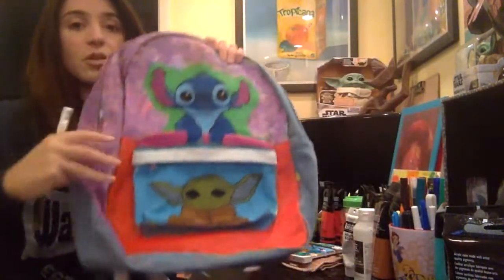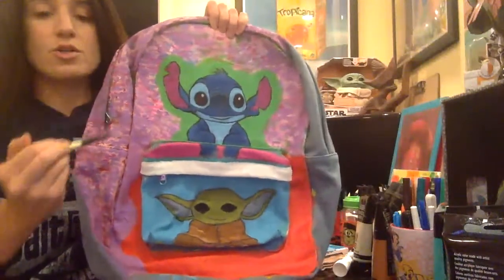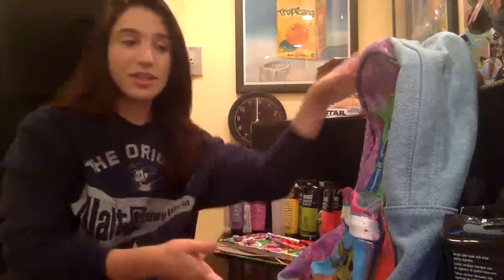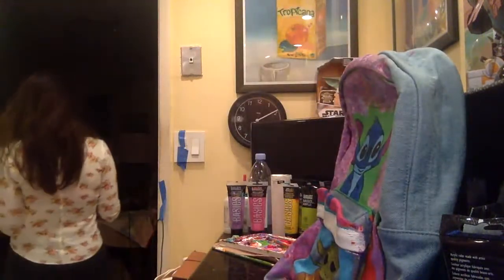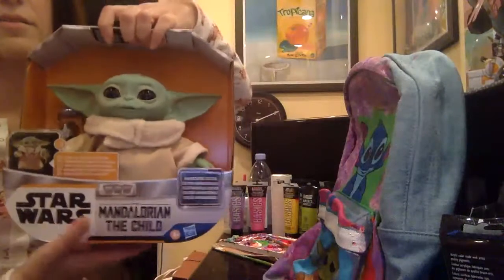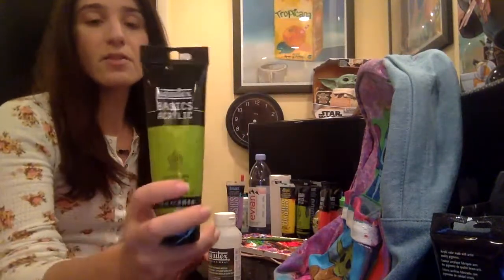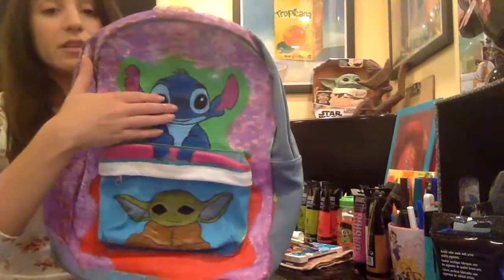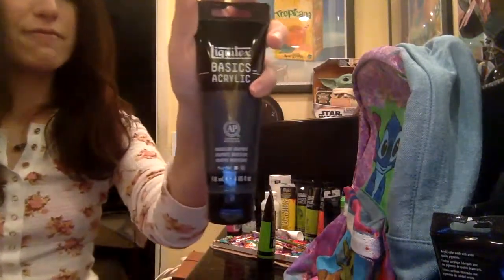New Years Day Live Stream, Painting and Chatting